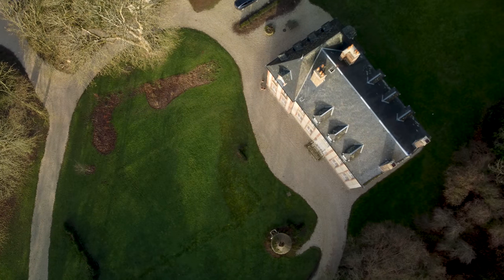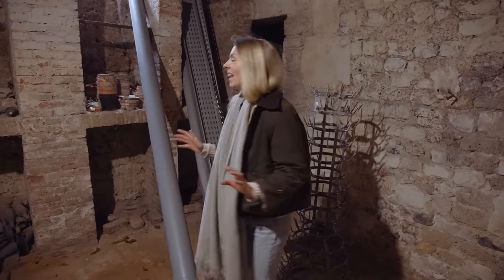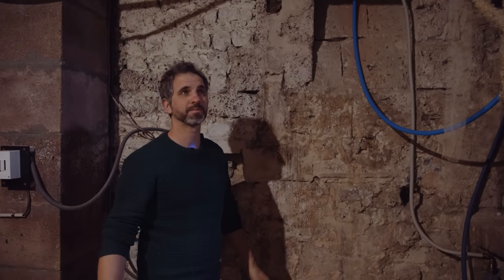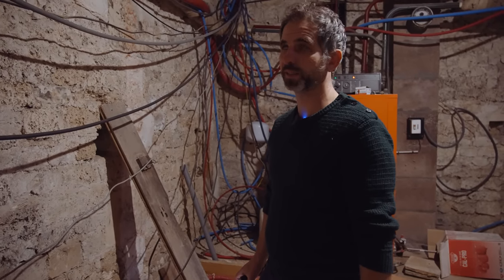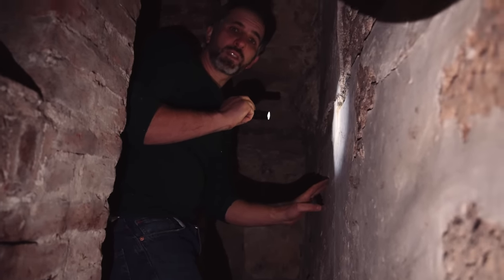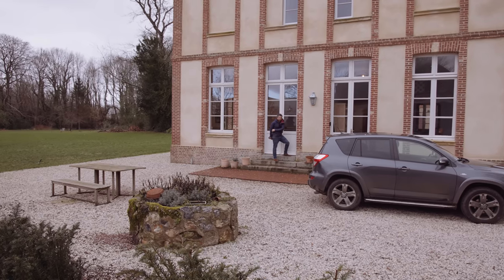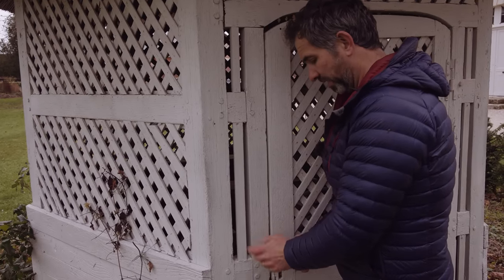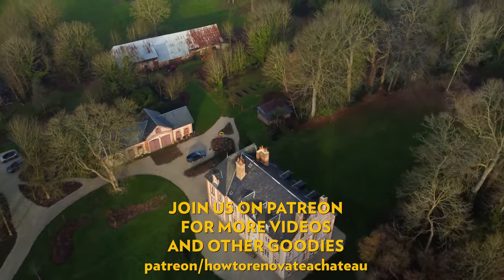This door leads underground. Exploring the hidden spaces of our Chateau.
What lies beneath our 18th century Chateau. Find out what's hidden in that white structure. to get started on your order. Athletic
Greens is going to give my community a FREE 1-year supply of immune supporting Vitamin D3=K2 AND 5 free travel packs with your first purchase.

AG1 by Athletic Greens is a comprehensive, all-in-one nutrition drink
engineered to fill the nutritional gaps in your diet and support your body’s
nutritional needs across four pillars of health: Gut health, Immune support,
Energy and Recovery! It’s packed with 75 vitamins minerals, whole-food
sourced ingredients and combines the perfect amount of micronutrients,
absorption and taste to jumpstart your daily routine. AG1 is available in the US,
Canada, UK and Europe.

If you like the classical music in our videos, please check out Audax Records, the label of our incredible talented friend and musician Johannes Pramsohler.